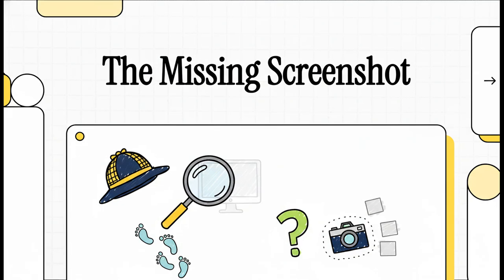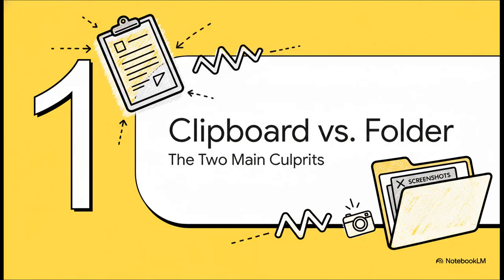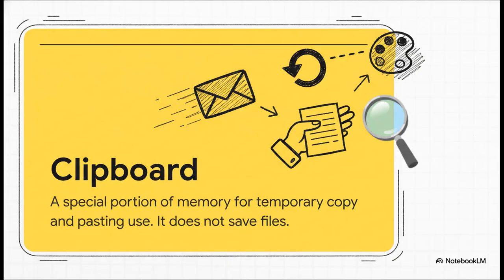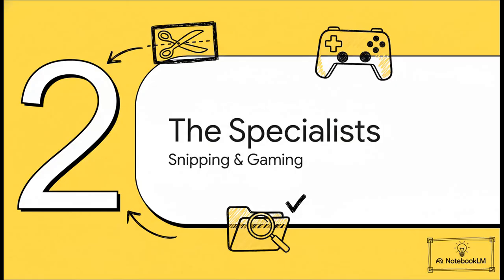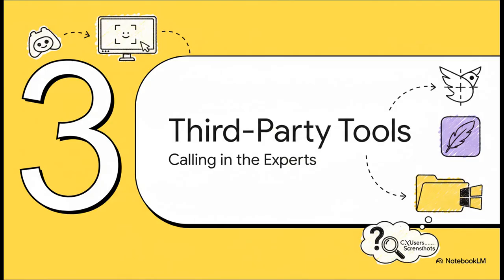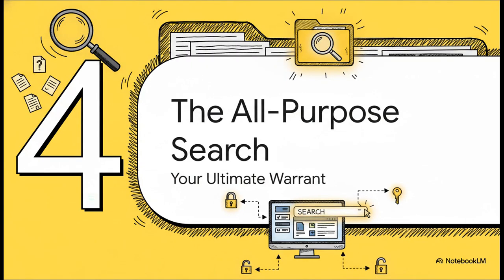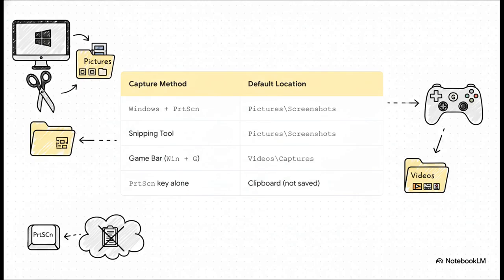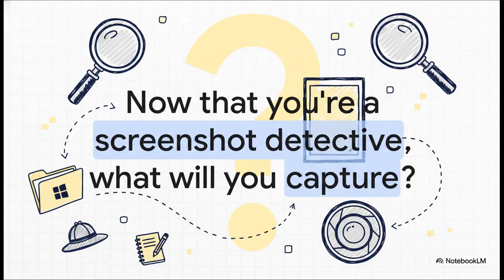The Missing Screenshot